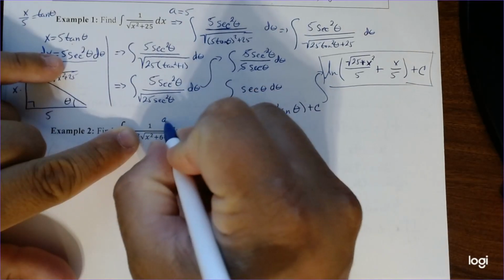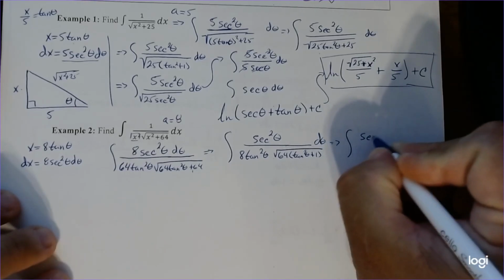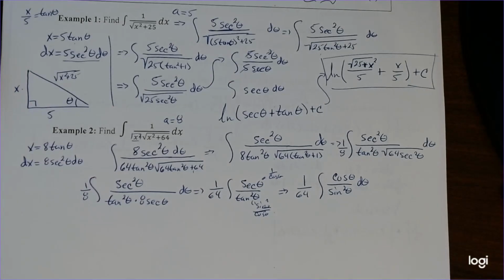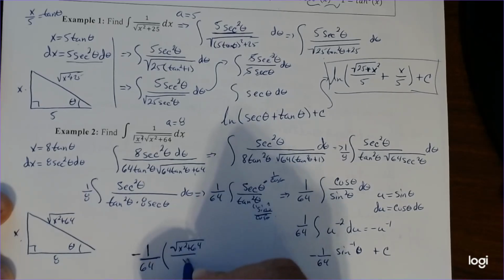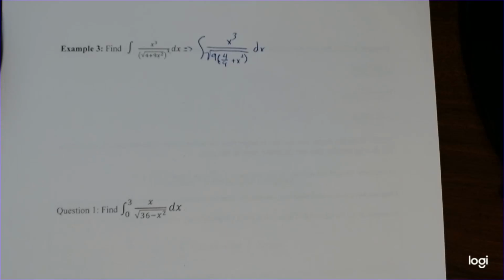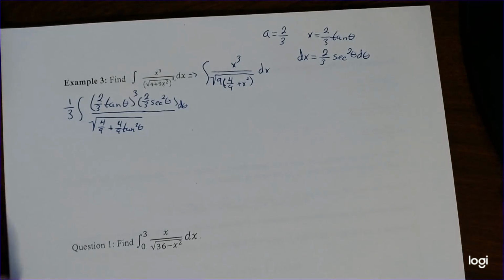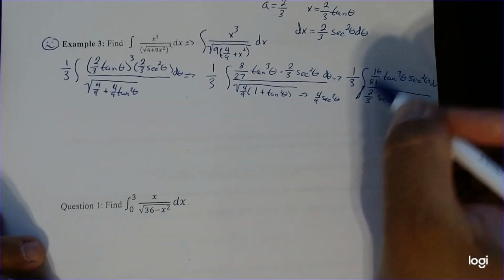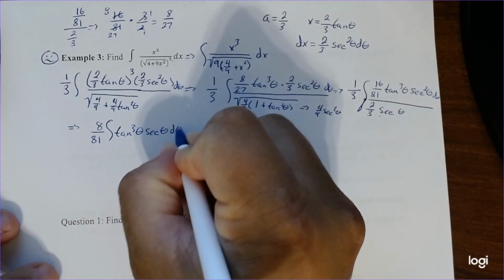Trigonometric Substitution Part 2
In this section, we are going to use a trig substitution in order to evaluate integrals of the form √(81+x^2) and its other forms. This will be a length process since we will need to convert the θ back to x using the right triangle properties of trig identities.